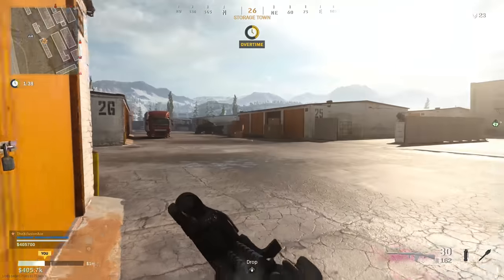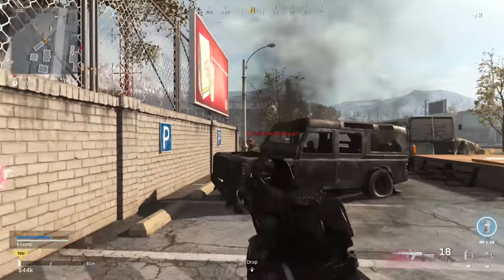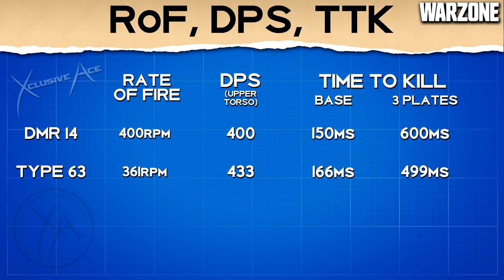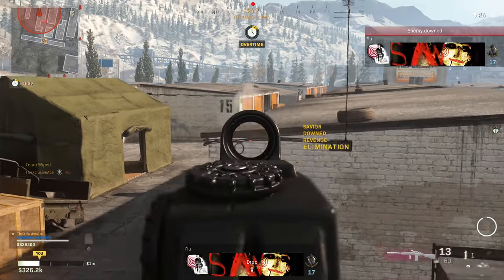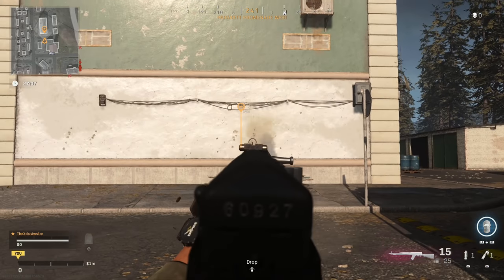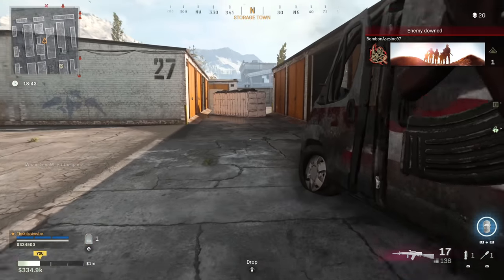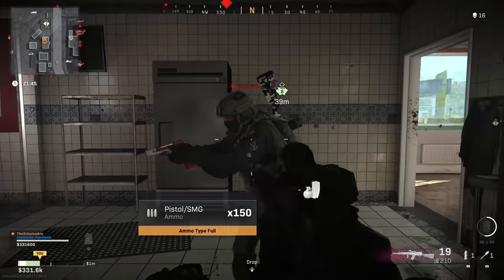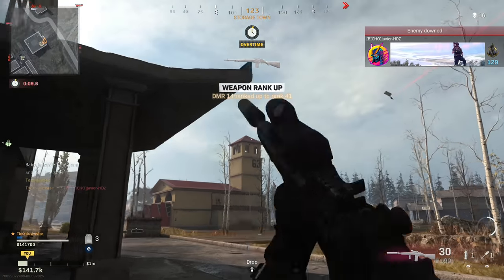DMR 14 vs Type 63 in Warzone! (Best Semi Auto Gun from Cold War)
It's no secret that the DMR 14 has taken over Warzone so in today's video I wanted to compare all of its important stats to its most similar counterpart which is the Type 63. Which one of these do you think is better in Warzone?